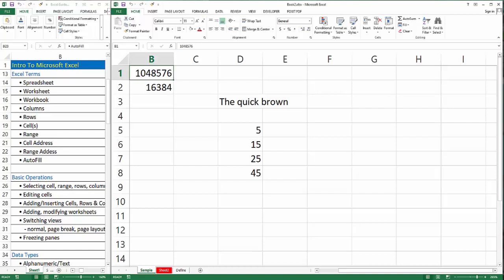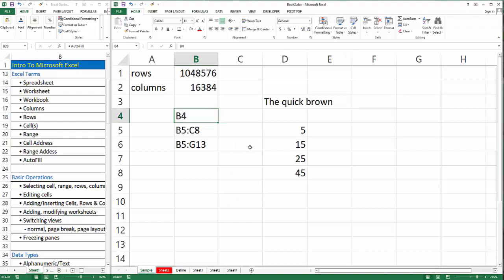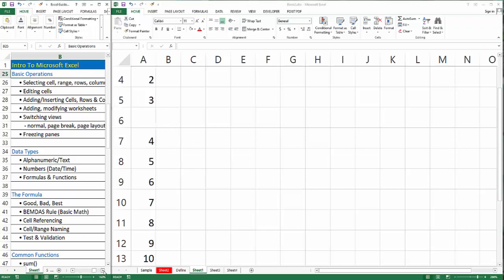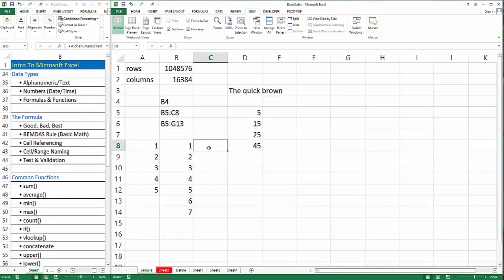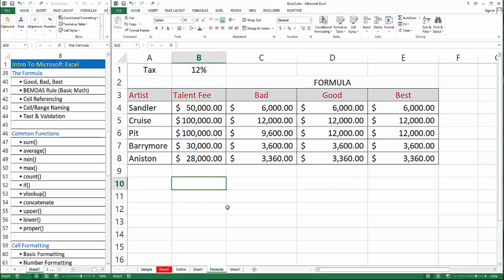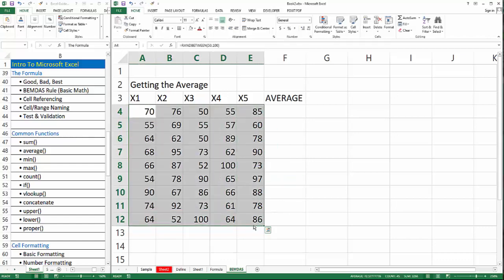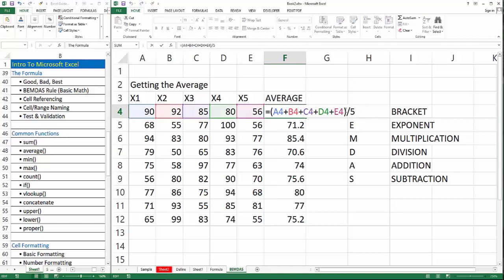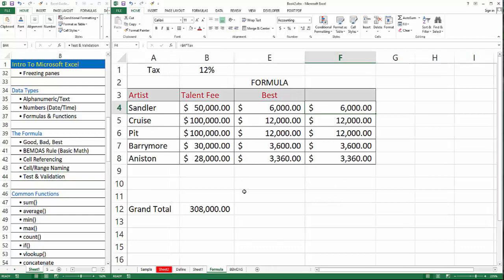Beginners Guide to MS Excel Ep02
Topics covered:
Basic Terminologies:
   ► Spreadsheet vs Worksheet vs Workbook
   ► Cells, Range, Rows, Columns
   ► Cell address / reference
   ► Range address / reference
   ► The AutoFill function
Basic Operations:
   ► Selecting, editing and formatting cells, range, rows and columns
   ► Adding/Inserting cells, range, rows, columns
   ► Adding, modifying and organizing worksheets
   ► Switching to different views
   ► Freezing panes "COOL FEATURE"
Data Types